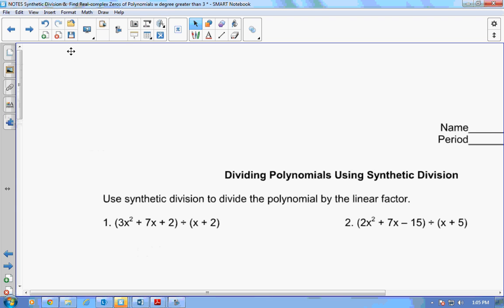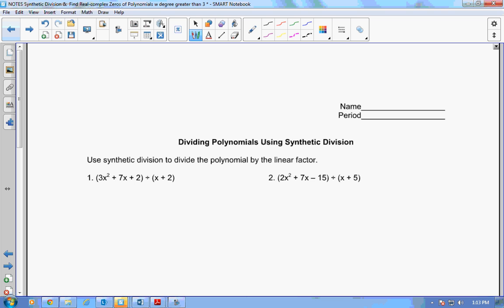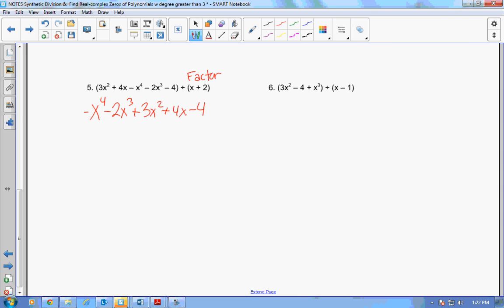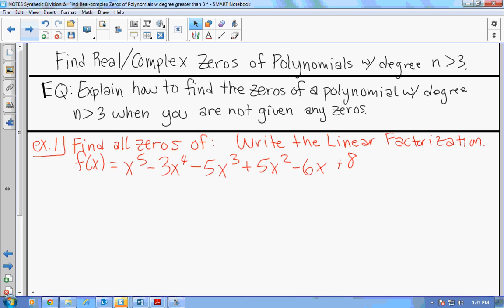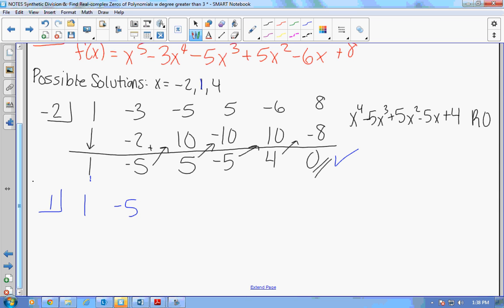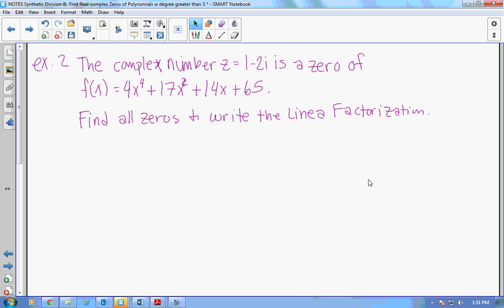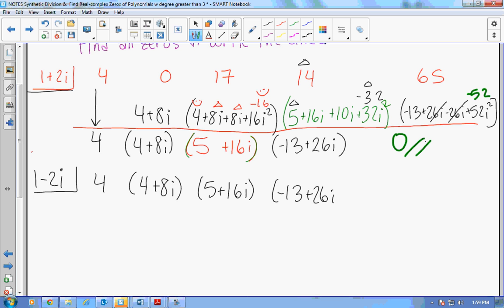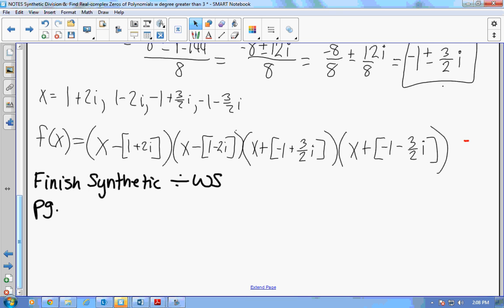H47 NOTES Finding RealComplex Zeros of Polynomials with degree n greater than 3 (4B)